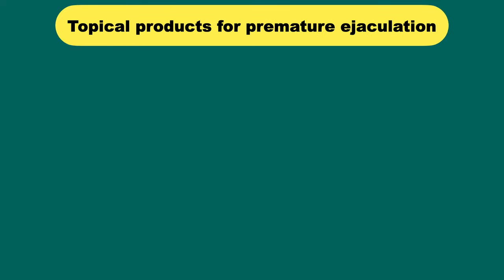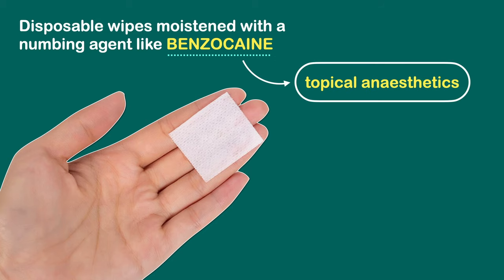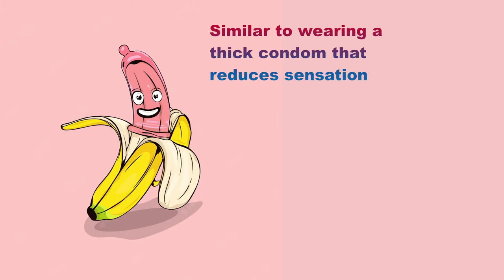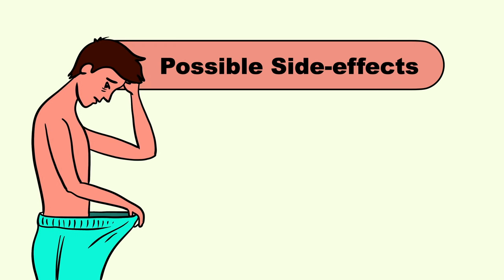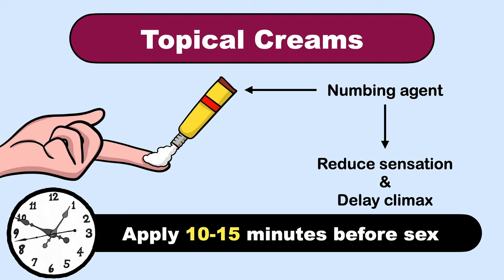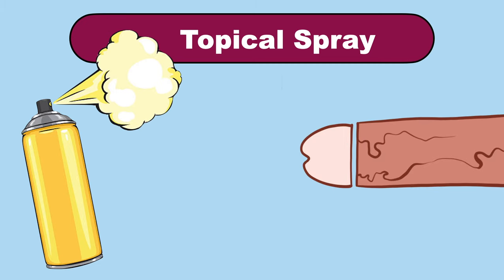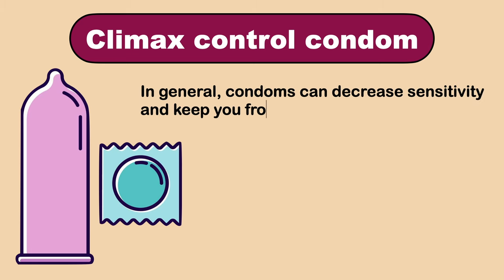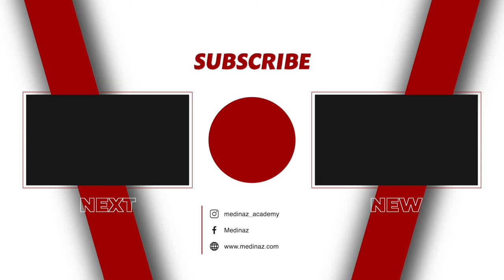Premature Ejaculation Problem Solution | How to last longer in bed | Premature Ejaculation - Part 1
Topical Agents for Premature Ejaculation | How to last longer in Bed | Premature Ejaculation | mens health | premature ejaculation cure

There are several topical products available in the market like
Premature ejaculation wipes
Topical cream
Topical spray and
Climax control condoms

Premature ejaculation wipes:

Premature ejaculation wipes are disposable wipes moistened with a numbing agent like benzocaine. Benzocaine is a topical anesthetic. It numbs your penis nerves and slows down the process of ejaculation.
Sometimes different mild numbing agents are used instead of benzocaine

Where to apply the wipes?

Most wipes are meant only for the penis head or glans penis. This is because the head has the most nerve endings. It will reduce the sensation of intercourse significantly. Some people have reported the numbness being similar to wearing a thick condom that reduces sensation. You can still feel the pressures of penetrative intercourse, but the intense nerve stimulation is reduced or absent.

Apply a few minutes before intercourse as it takes a few minutes to work. It lasts approximately 1-2 hours.

There are some possible side-effects you should keep in mind. It can cause mild erectile dysfunction  due to lack of sensation.
In rare cases it can cause burning and itching sensation.

Topical creams:

Like premature ejaculation wipes, many over-the-counter topical anesthetic creams contain a numbing agent that can treat premature ejaculation by reducing sensation and delaying climax. Apply the cream to your penis 10 to 15 minutes before sex for it to be most effective.

It is important to note that you should wipe off all of the cream thoroughly prior to engaging in sexual intercourse and dispose of the cream appropriately.

The most common side-effect is skin irritation. But again, due to lack of sensitivity, you can have erectile dysfunction like issues.

Lidocaine spray:

Like topical creams, lidocaine spray can help treat premature ejaculation by desensitizing the penis and decreasing hypersensitivity.
Use the spray approximately 15 minutes before sex in order for it to work best.

Known potential side effects include temporary sensitivity loss and some difficulty maintaining an erection for the 15 minutes before intercourse.

Climax control condom:

In general, condoms can decrease sensitivity and keep you from ejaculating early. But there are also climax control condoms available over the counter that are either made of a thicker latex material or contain a numbing agent meant to delay climax.